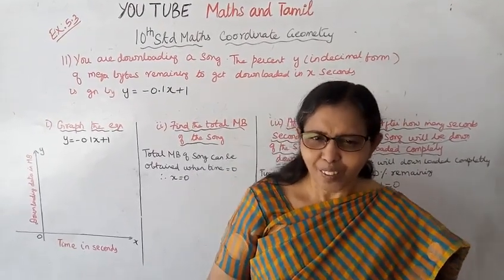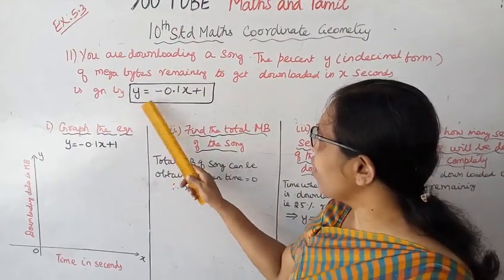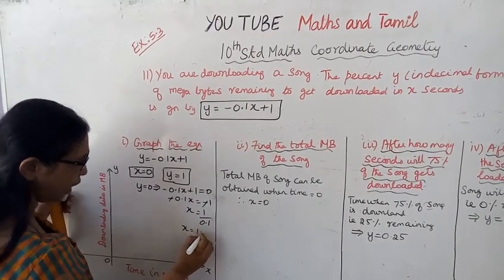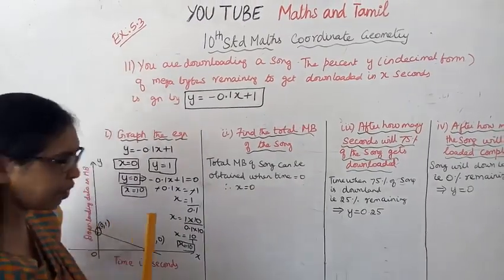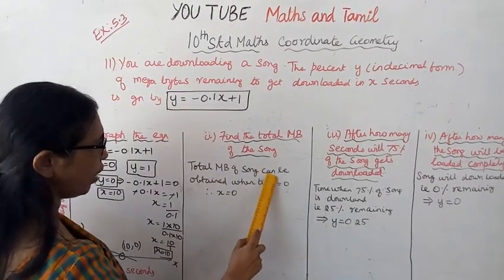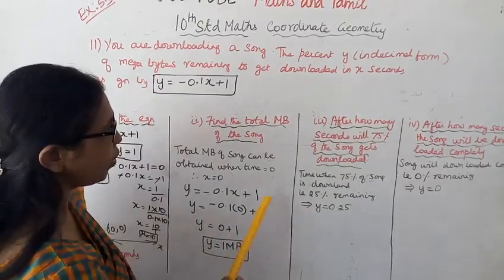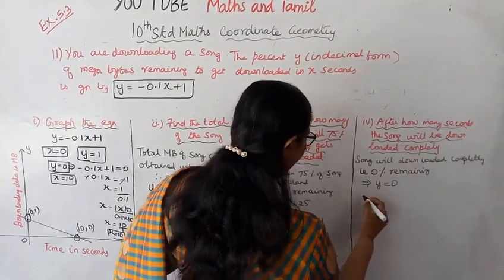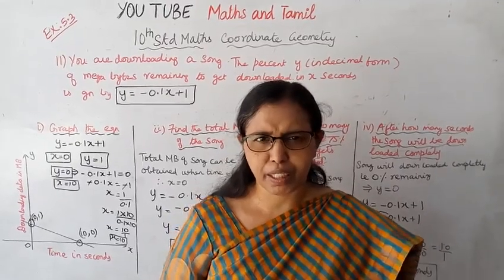T.N. 10th std maths Exercise:5.3 Sum - 11 | Coordinate Geometry.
Dear Students,
This video tells about that Ex:5.3-11
Coordinate Geometry (Equation of straight Line)

tn10thmathsex:5.3-11#tn10thmathscoordinategeometry#ex:5.3-11#mathsandtamil